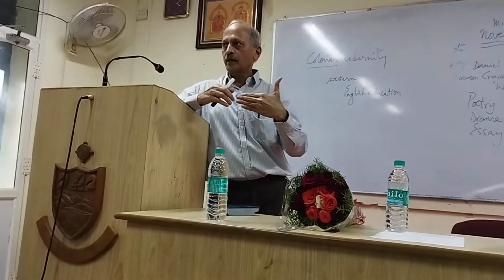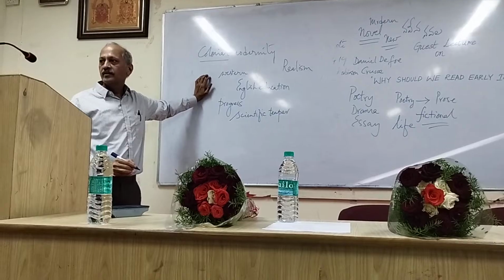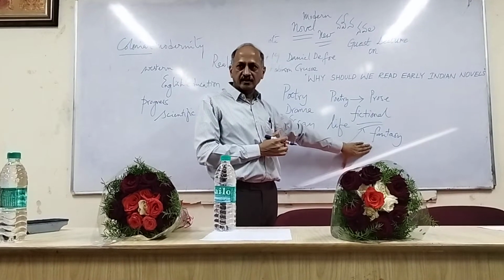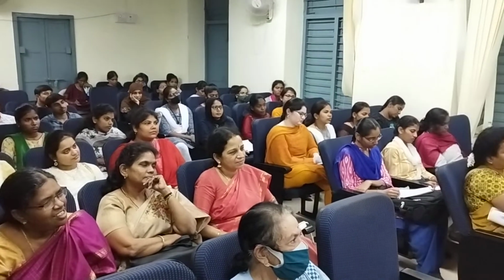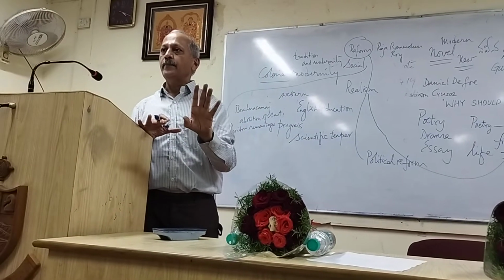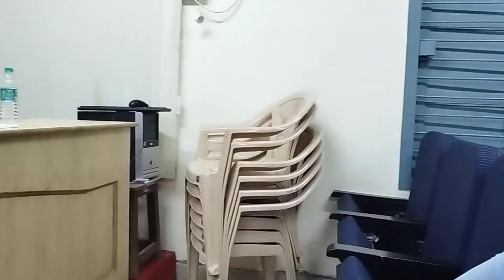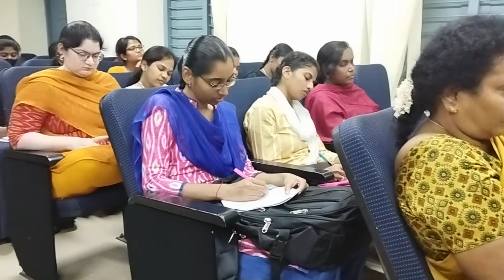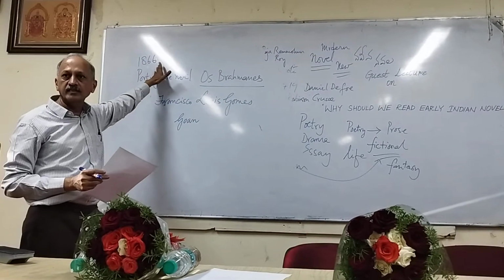a guest lecture on Why Should We Read Early Indian Novels by Dr. Madabhashi Sridhar at SVU Tirupati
Sponsered By
Department of English
Sri Venkateswara University, Tirupati.